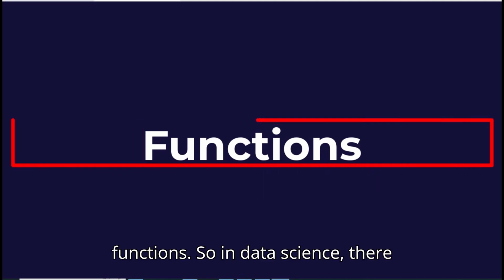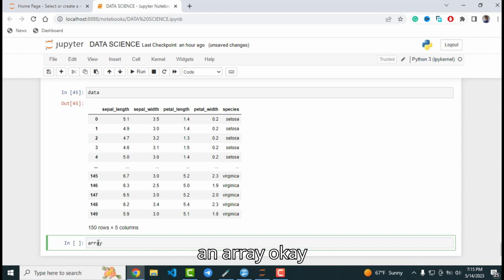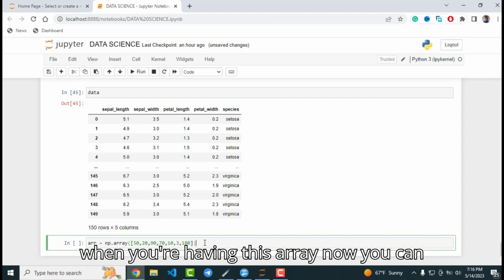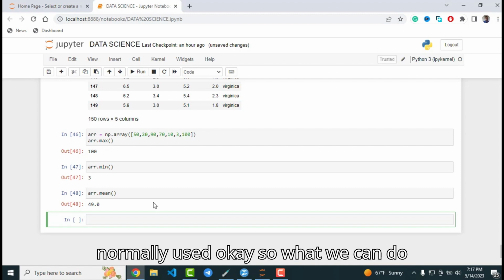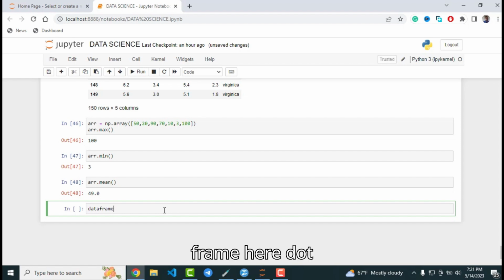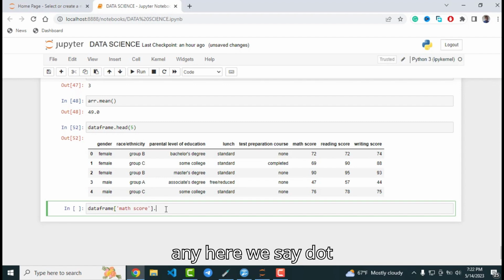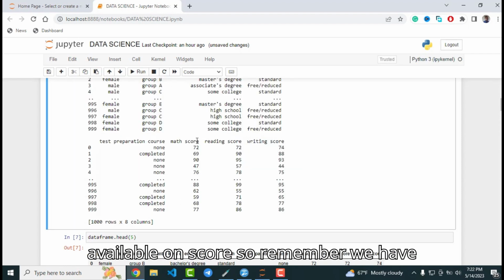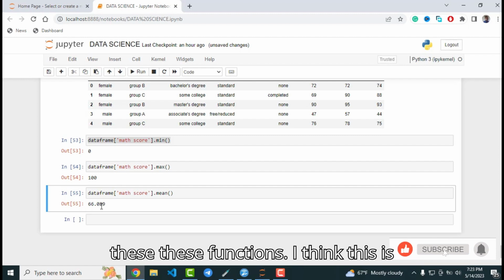Mathematical Functions in Data Science & Machine Learning | Step-by-Step Guide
xplore the core mathematical functions that power Data Science and Machine Learning! In this video, we break down essential concepts you must understand before diving into algorithms and code:

✅ What is a Function? – Definitions, domain, and range
✅ Linear Functions – Slope, intercept, graphing, and real-world data interpretation
✅ Function Notation – Understanding f(x), piecewise functions, and function operations
✅ Applications in Data Science – How functions are used in modeling and analysis
✅ Graphing Functions – Visual representation of relationships between variables

💡 This is a must-watch for learners who want to build a strong mathematical foundation for Machine Learning and AI.